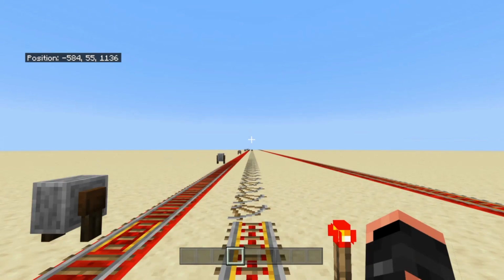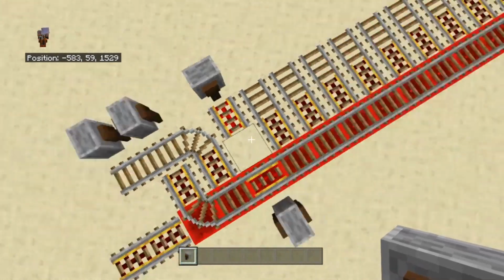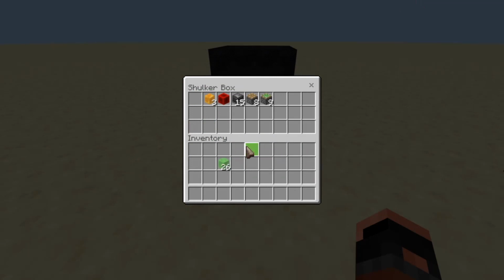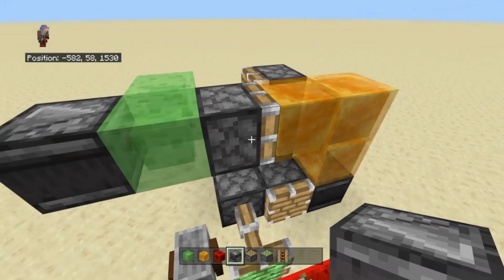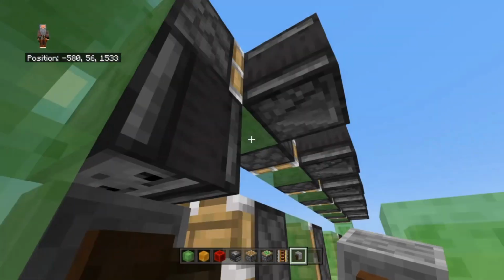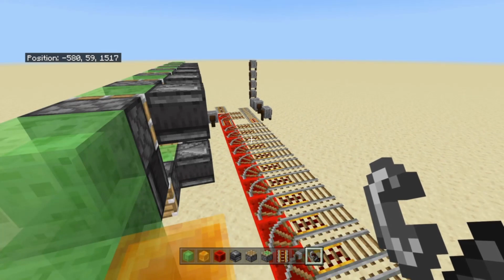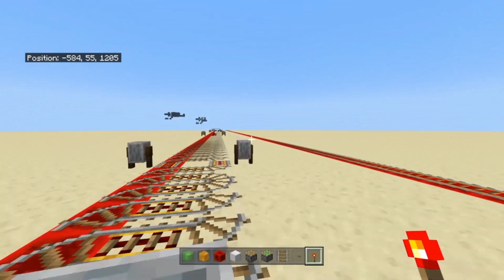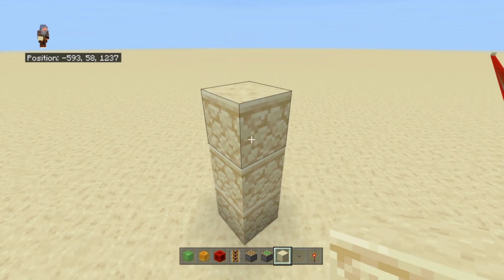Turbo charged minecart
Using a very interesting use to get to your location fast and easy. light on resources.